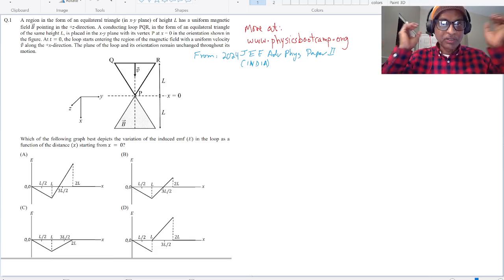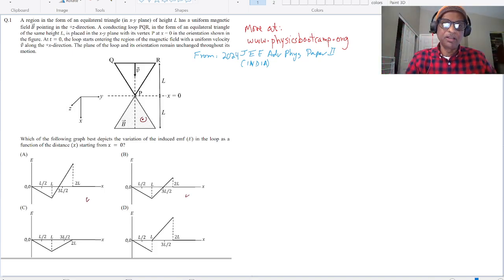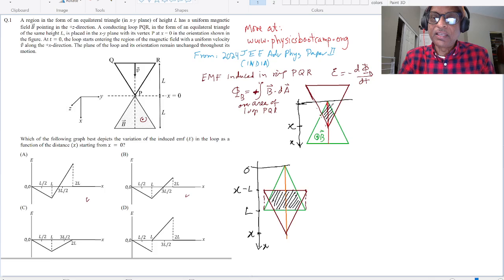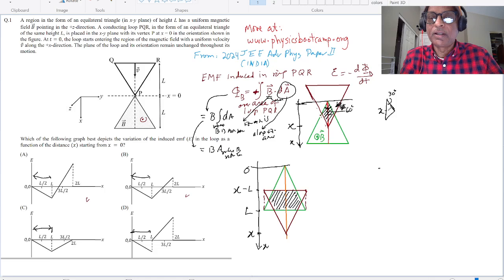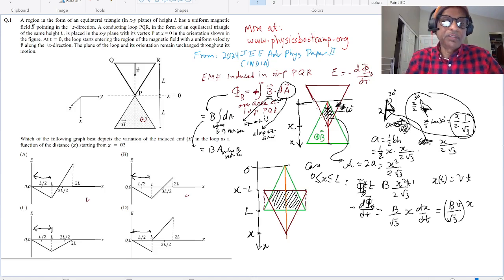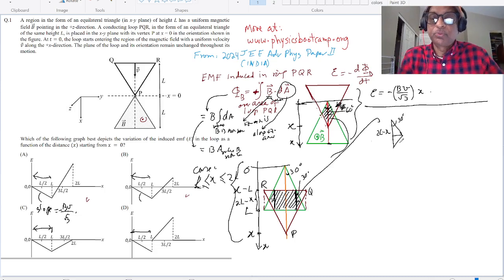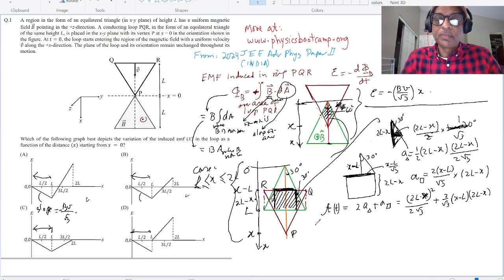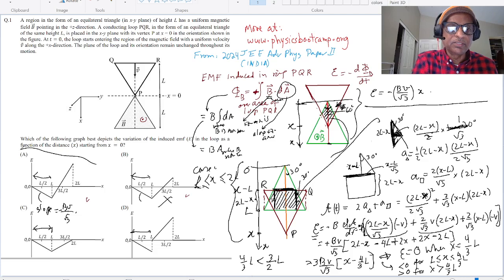2024 JEE Adv Phys Paper 2 Q1 Faraday Law Problem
Faraday problem of a triangular ring falling in a triangular magnetic field region. Note: I didn't do the time when the ring has exited the magnetic field region (x greater than 2L). Clearly, EMF induced by the magnetic field will be zero.